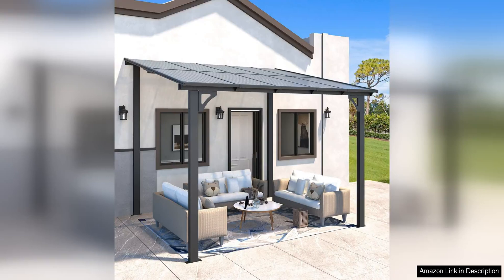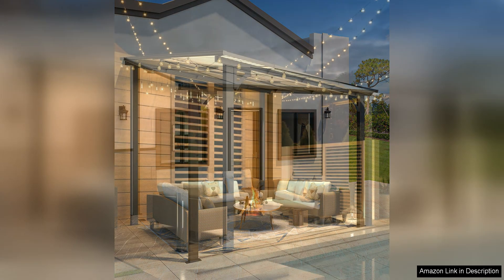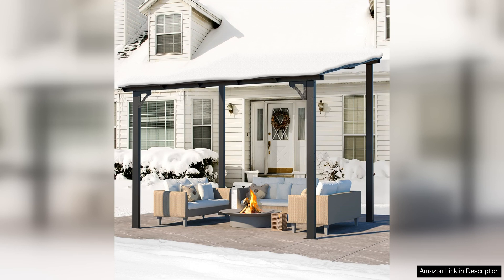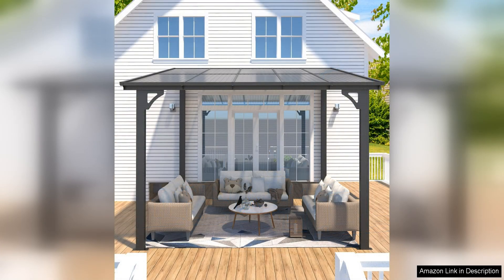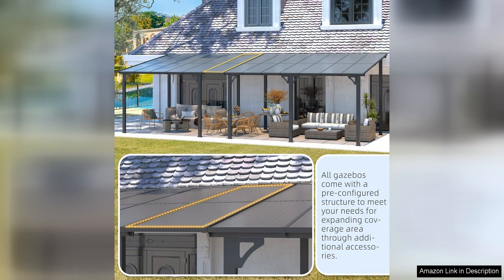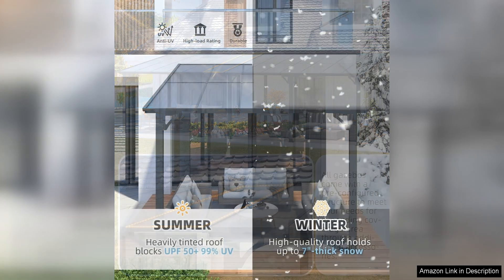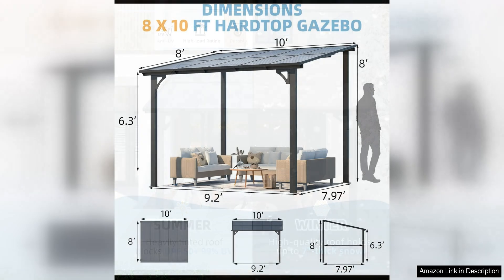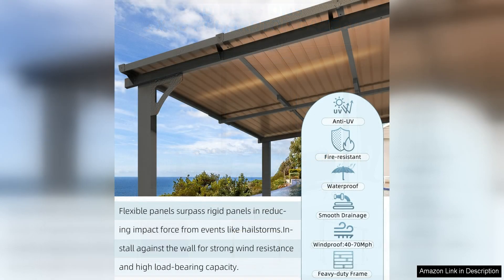AECOJOY 10' x 8' Gazebo for Patio Small Wall-Mounted Lean to Gazebo Review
The AECOJOY 10' x 8' Gazebo for Patio is a fantastic addition to any outdoor space. This small wall-mounted lean-to gazebo is perfect for those looking to create a cozy and stylish outdoor retreat.

One of the standout features of this gazebo is its sturdy construction. Made with a strong steel frame, this gazebo is designed to withstand the elements and provide long-lasting durability. The roof is made of high-quality polyester fabric that is both water and UV resistant, ensuring that you can enjoy your outdoor space rain or shine.

The 10' x 8' size of this gazebo provides ample space for seating or dining areas, making it a versatile addition to any patio or garden. The lean-to design allows for easy installation against a wall, making it a great option for smaller outdoor spaces.

Assembly of the AECOJOY gazebo is straightforward and can be done with minimal tools and effort. The instructions are clear and easy to follow, making it a hassle-free experience for most users.

In terms of design, this gazebo is sleek and modern, with a neutral color scheme that will complement any outdoor decor. The clean lines and minimalist aesthetic make it a stylish addition to any patio or garden.

One thing to note is that this gazebo may not be suitable for extremely windy conditions, as the wall-mounted design may not provide as much stability as a freestanding gazebo. It is recommended to secure the gazebo properly to ensure it stays in place during gusty weather.

Overall, the AECOJOY 10' x 8' Gazebo for Patio is a great option for those looking to add a touch of elegance and functionality to their outdoor space. With its sturdy construction, easy assembly, and stylish design, this gazebo is sure to enhance any patio or garden area.